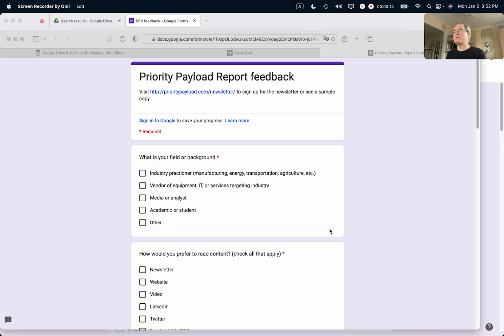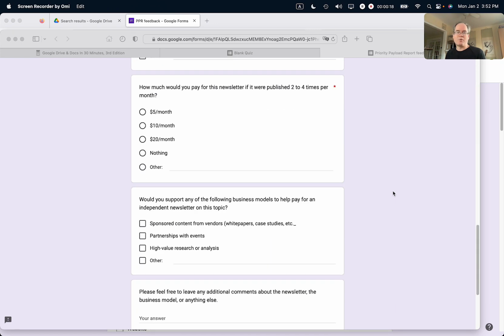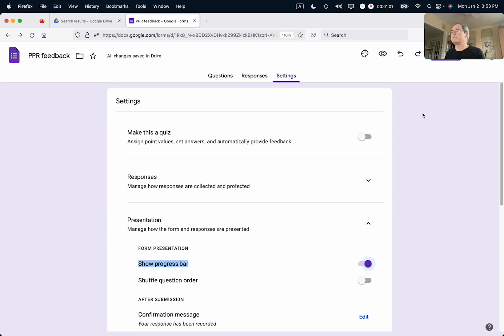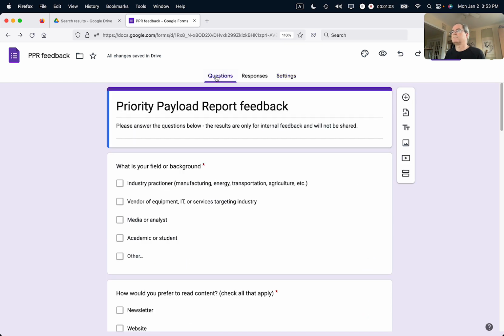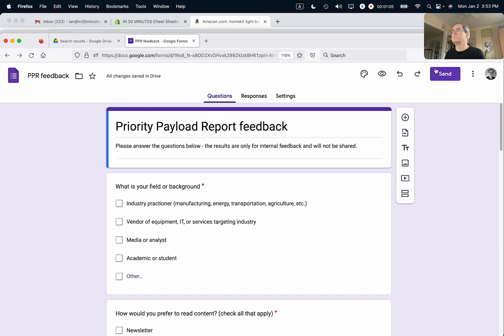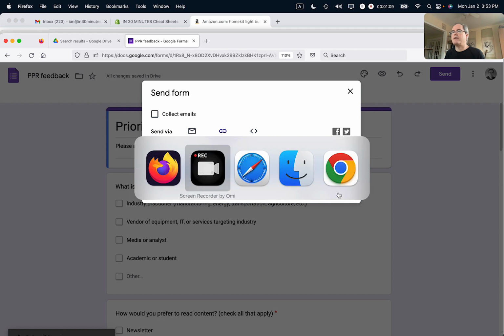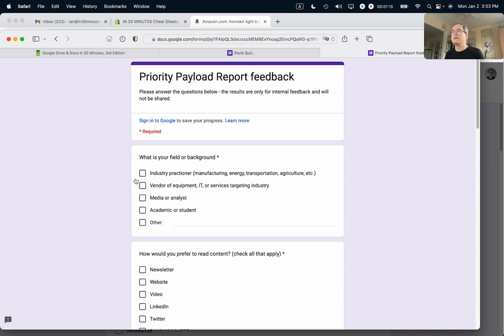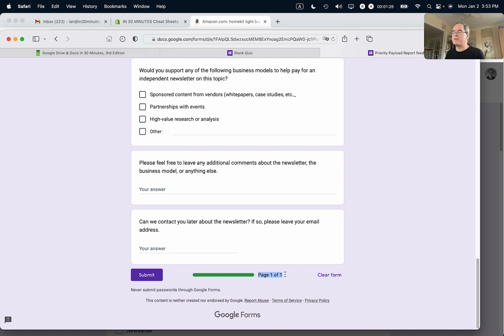Google Forms 101: How to set up a survey progress bar, step by step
Kind of a useful feature if you have a long Google Form. Narrator Ian Lamont is the founder of IN 30 MINUTES cheat sheets & guides.